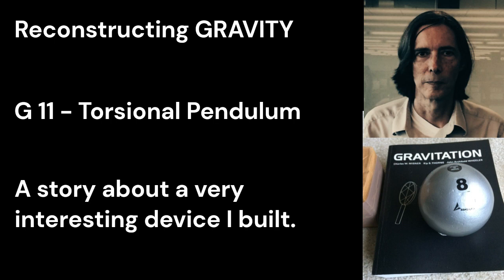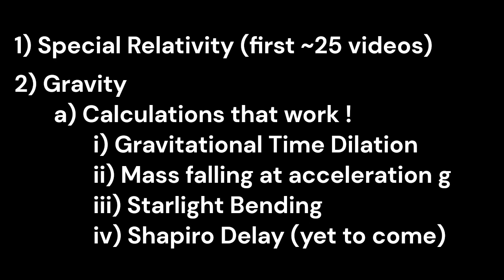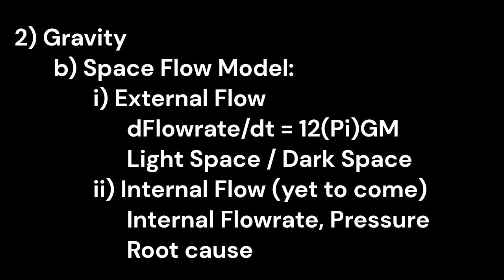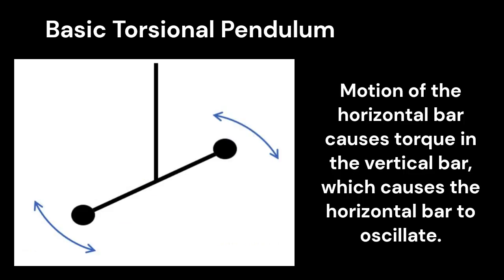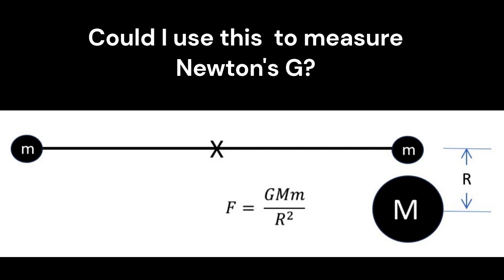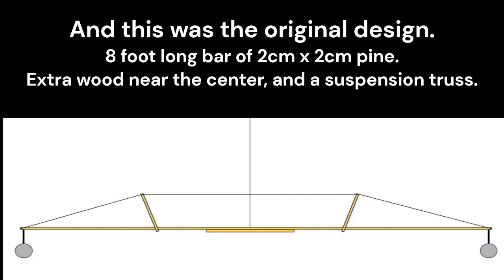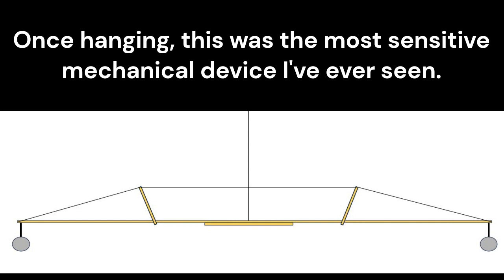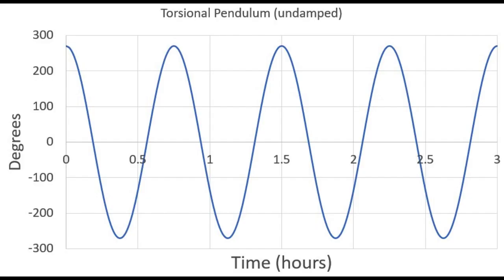Reconstructing GRAVITY: G11 - Torsional Pendulum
Building a constructive model for Gravity.  In this video I describe my construction of a Torsional Pendulum which I used in an attempt to experimentally measure Newton's Gravitational Constant G.  The frequency of oscillation of this pendulum was very low - on the order of one cycle per hour.  Even after adding an effective torsional damper, the device was extremely sensitive to environmental changes, making it impossible to establish a neutral angle from which to measure deflections.  Consequently, I was unable to make any consistent measurements.  However, I show some interesting time-lapse videos that appear to show the pendulum responding to movement of a local mass, namely my shifting body locations.